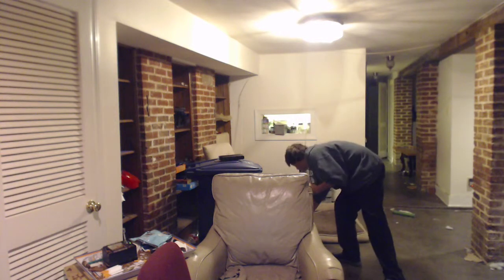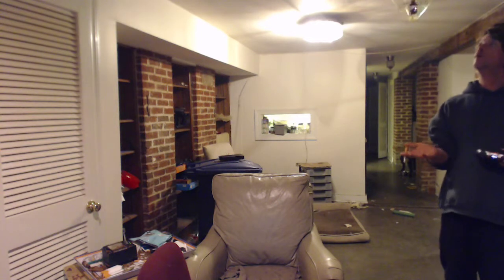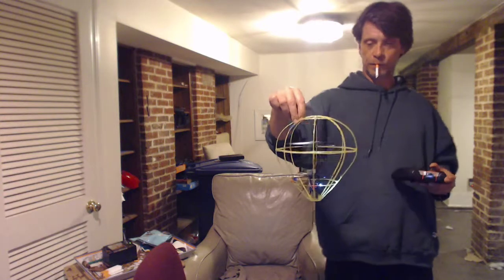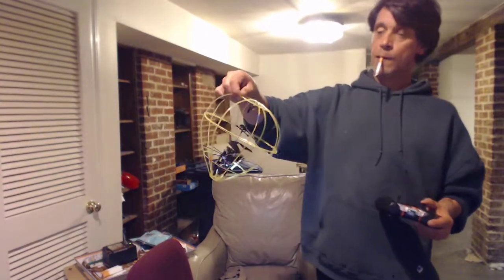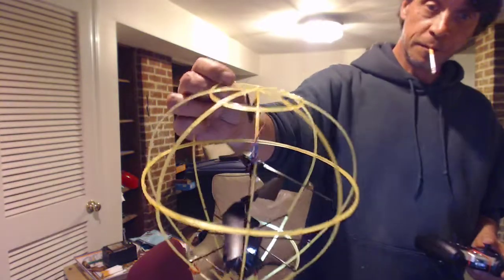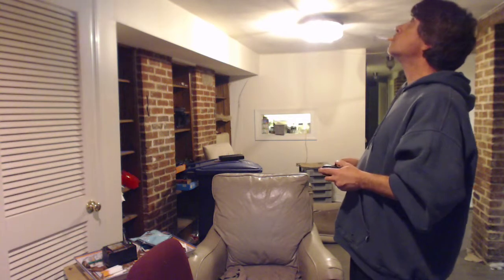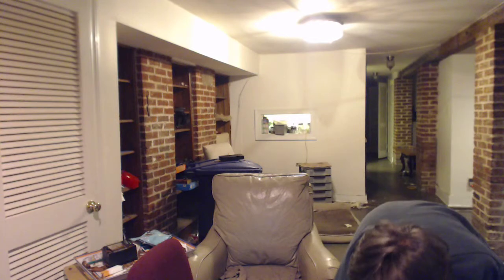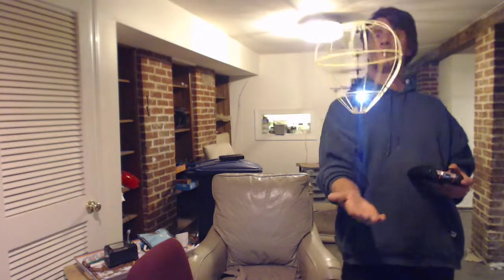It Is Balloon My First Drone